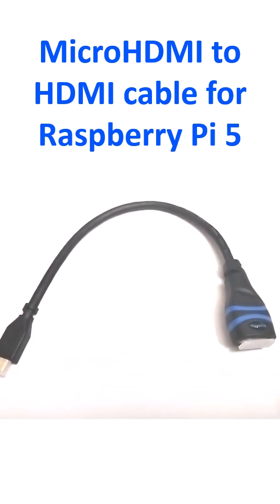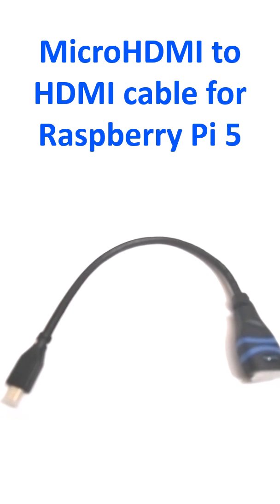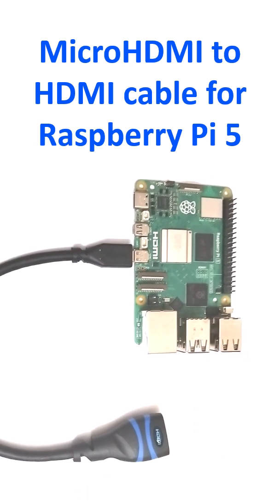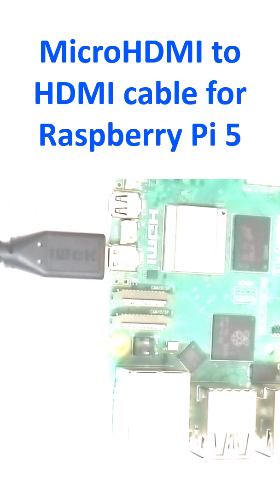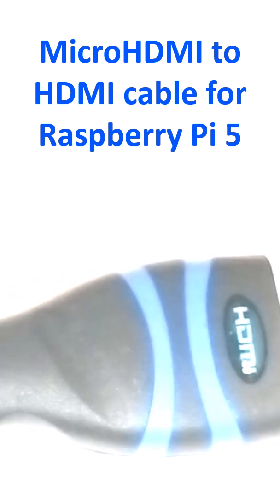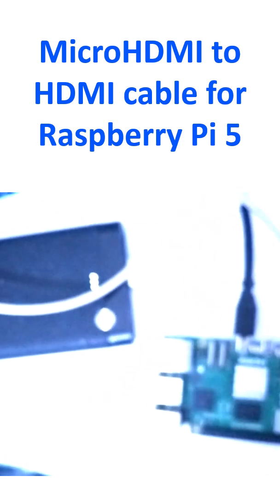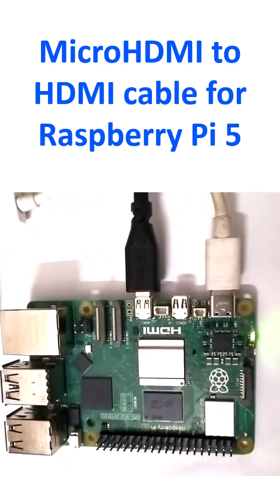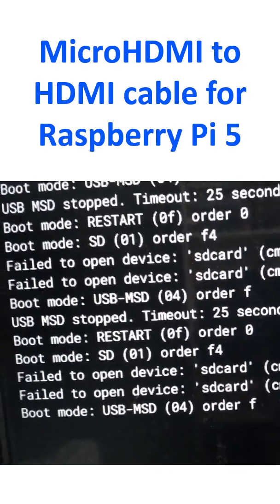MicroHDMI to HDMI cable for Raspberry Pi 5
I bought this MicroHDMI to HDMI cable from Amazon Please note that if you buy from this link, Amazon will pay me a small bit as an affiliate, with no additional cost to the buyer.